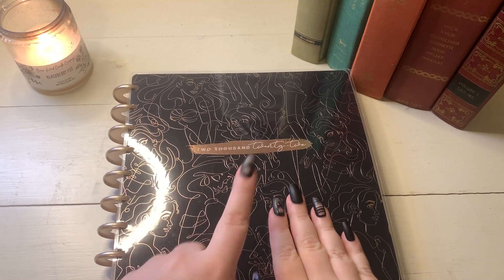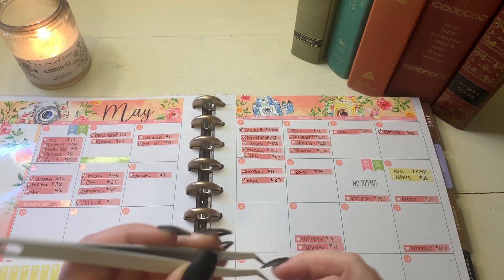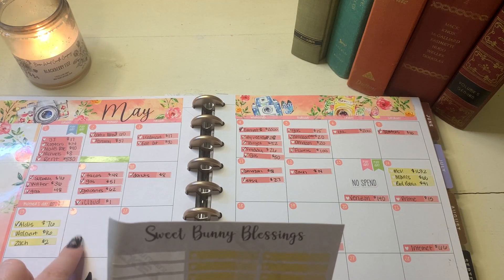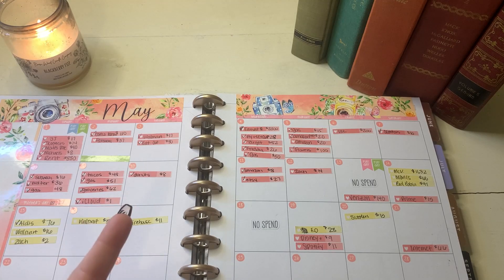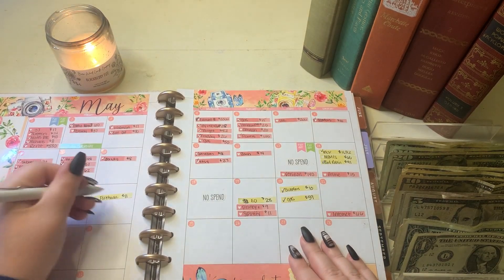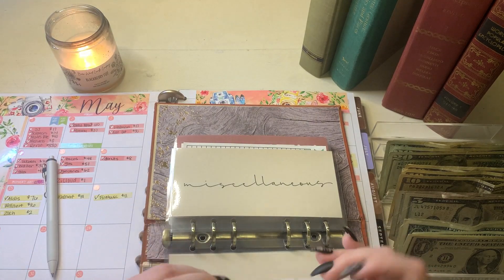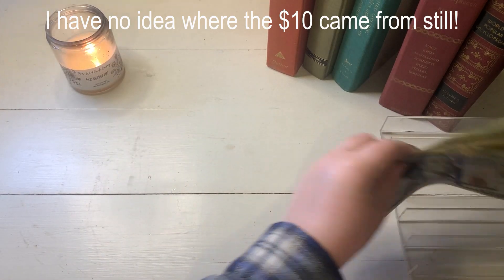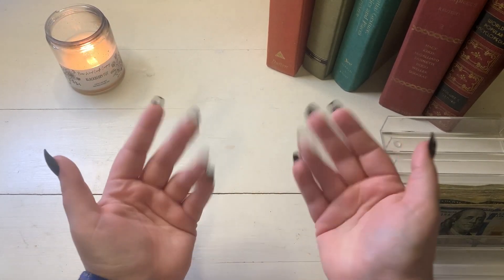Cash Unstuffing My Weekly Expenses! │ May Week #3 │ Blooming Budgets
Hello, beautiful flower! My name is Michaella and I'm so happy you clicked on this video!

Inbox Dollars - Earn some extra $$$ for surveys, receipts, and playing games!
Definitely not required to use, but I would really appreciate if you signed up using my link! :)

Savings Challenge Binder Envelopes (Greenery/Plants)
Bills Binder Envelopes
Cursive Sinking Fund Envelopes
Cheetah Glitter Pen & Nude Sinking Fund Envelopes
Holiday Envelopes & 1s, 5s, & 10s Challenge Envelopes
Fake 1K Slips
Prop Money $100 bills
Cash Holder/Organizer
How I Film My Videos (phone holder)